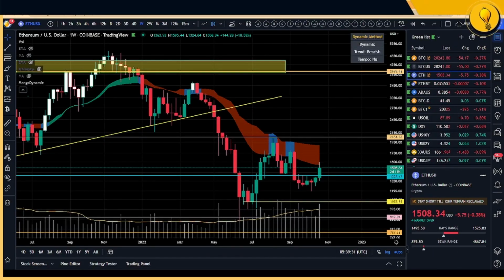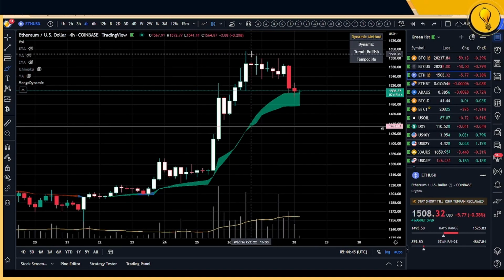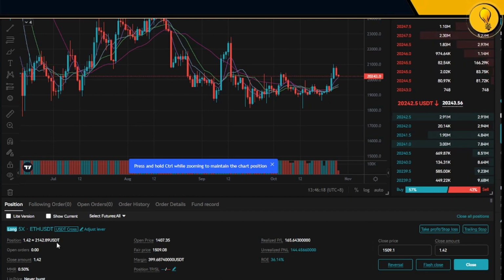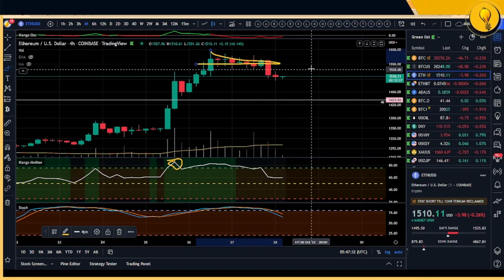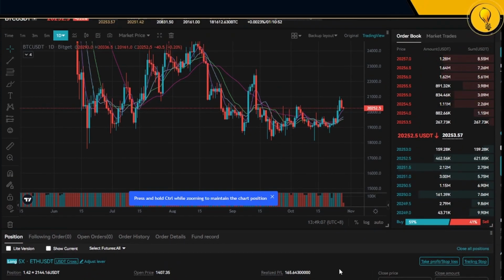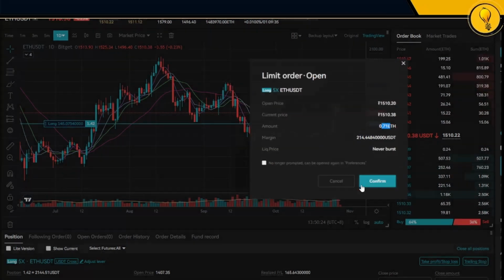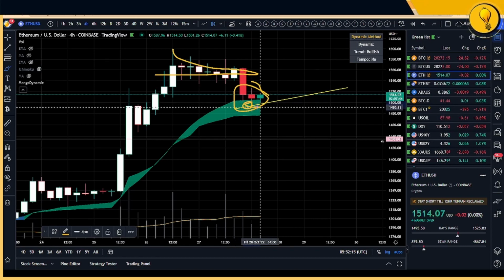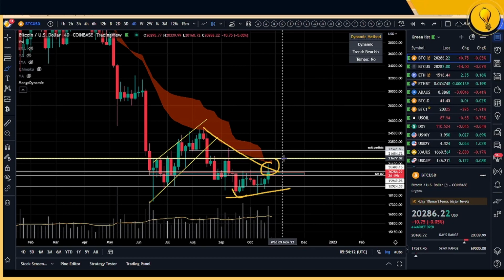🏮 Ethereum Price Prediction & Live BITCOIN BTC Trade ANALYSIS & NEWS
MANGO INDICATORS

FOLLOW MANGO

In today's cryptocurrency technical analysis video, we go over the price prediction & targets of BTC Bitcoin, Ethereum ETH